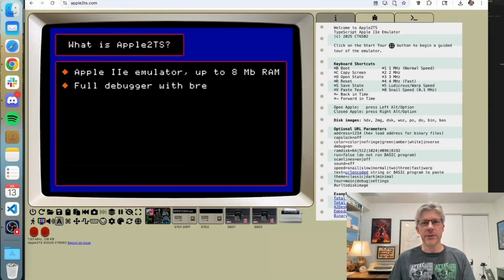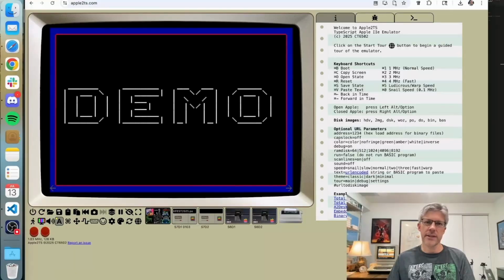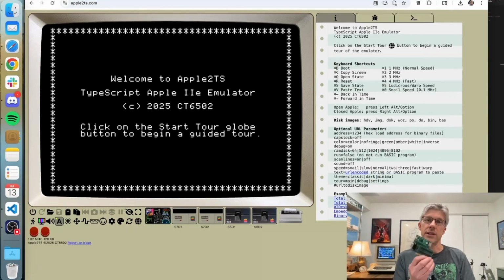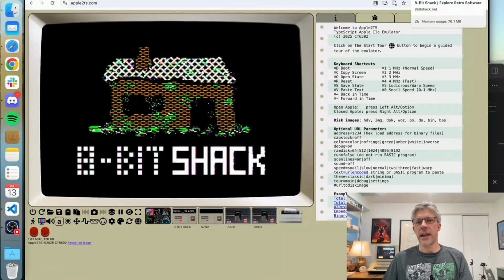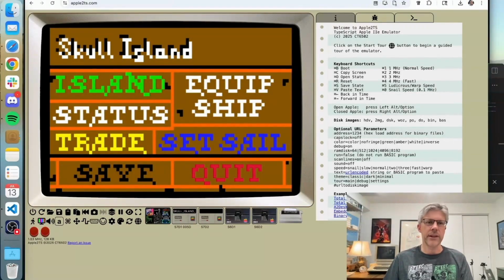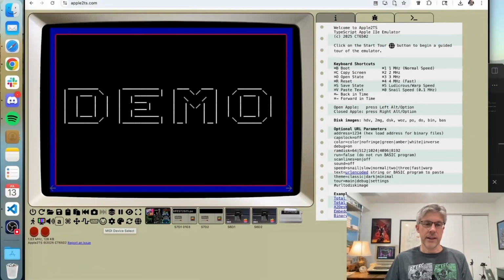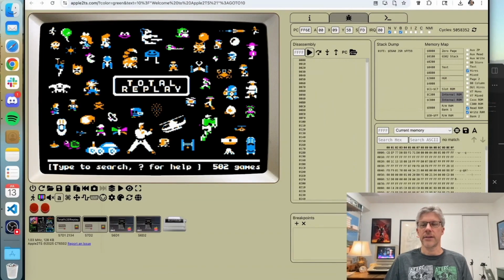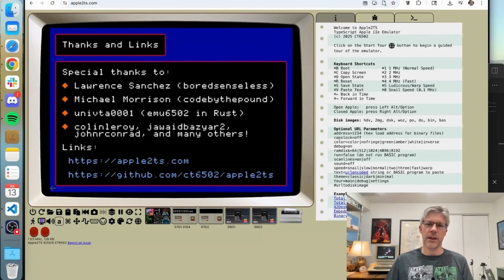Apple2TS: Back to the Future in your Browser - Chris Torrence (KansasFest 2025)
Chris Torrence will demonstrate all of the exciting new features in his Apple IIe emulator.